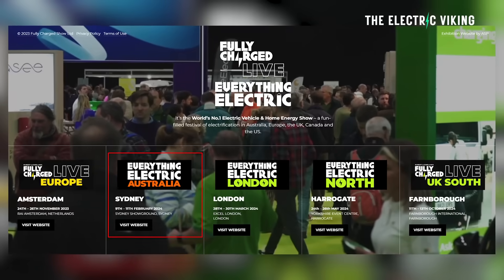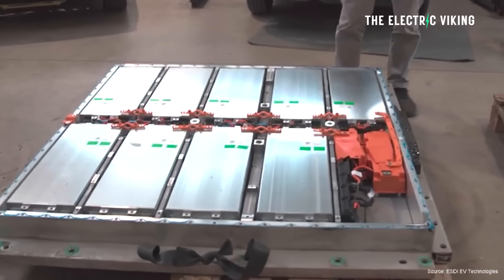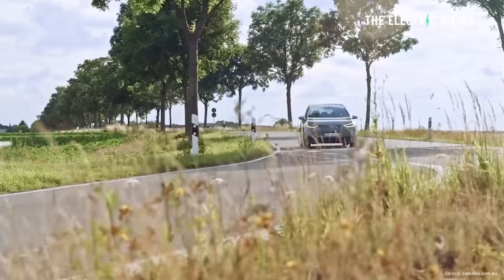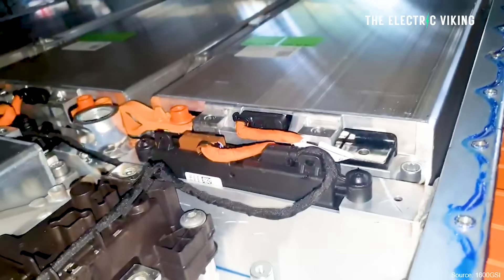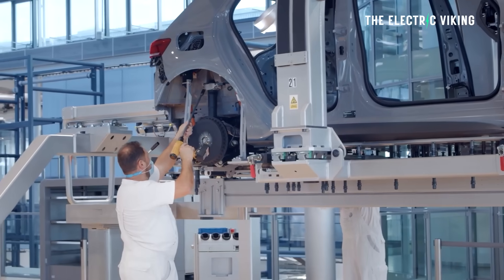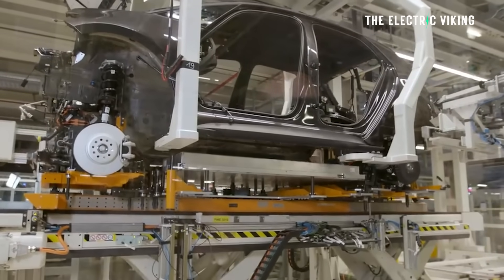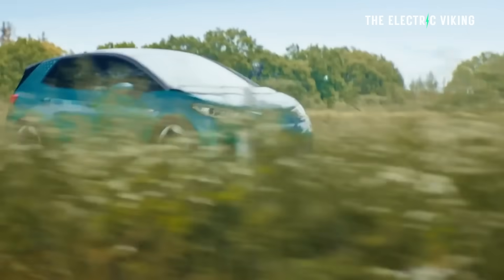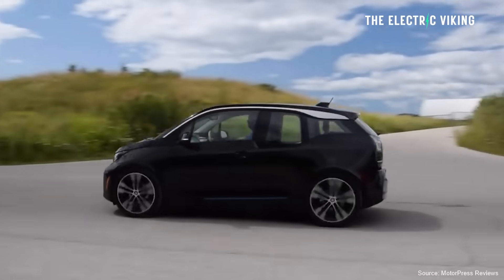Volkswagen ID.3 loses 10% battery capacity after only 30,000 miles